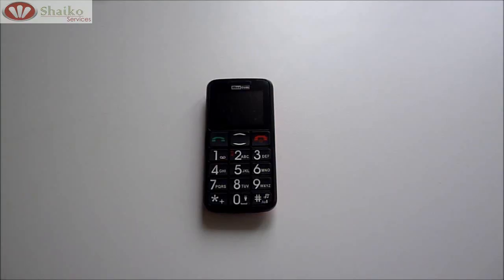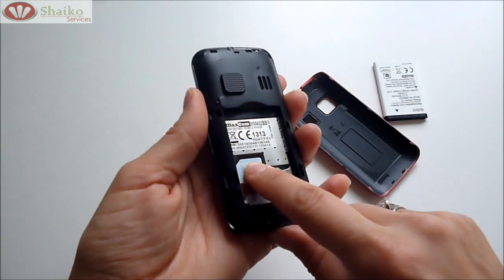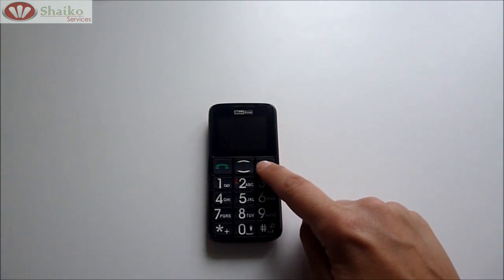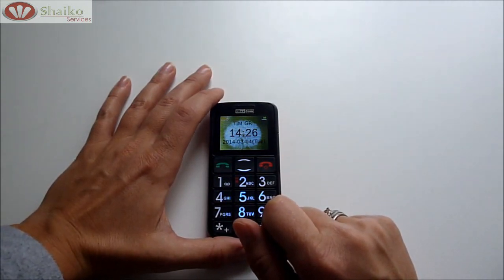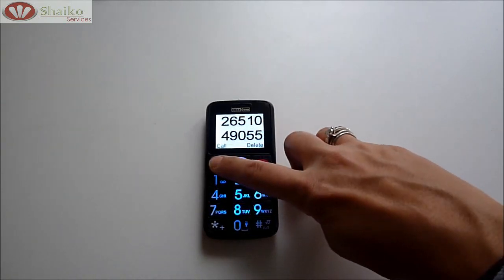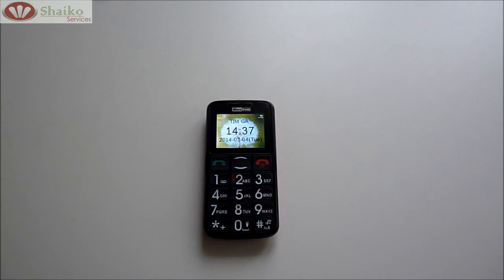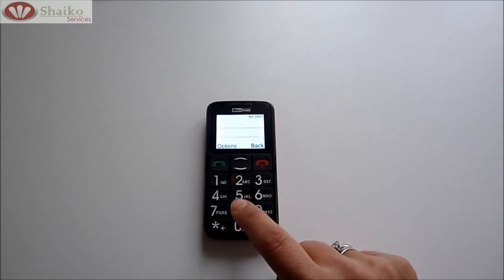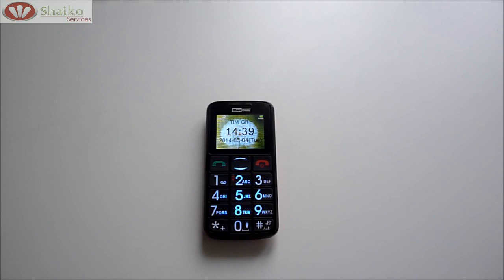General Use of the Maxcom MM432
How to get the most out of your MaxCom MM432 senior mobile phone - general usage, tips and tricks: inserting the SIM card and battery, placing a call and sending SMS.

Recorded and uploaded by Shaiko Services, please visit our for more info on this phone, its User Manual and tips.

Video is in English.